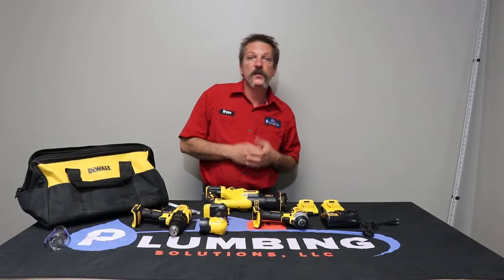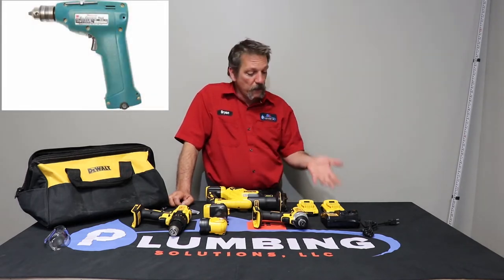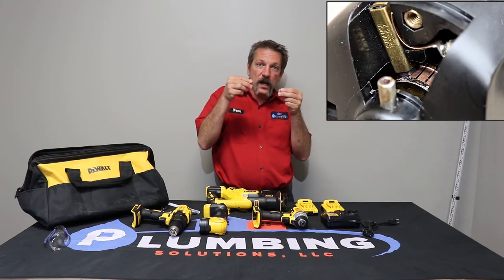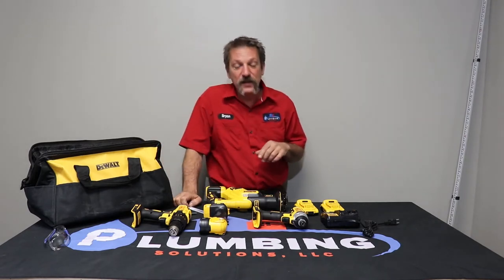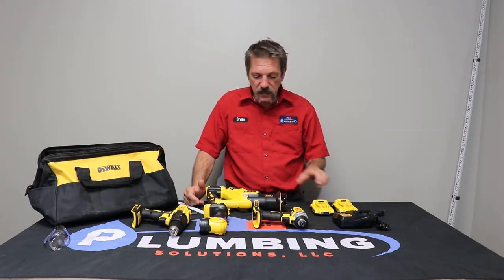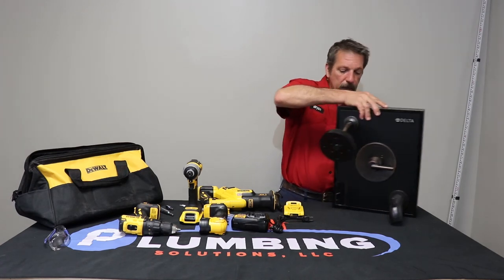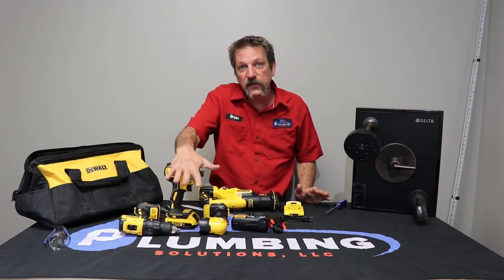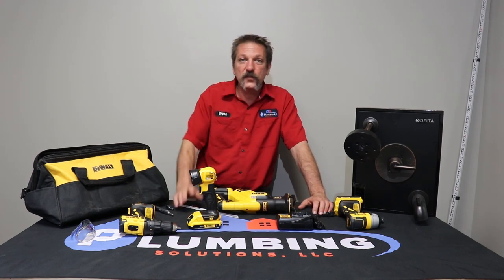Battery Kit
In plumbing a battery tool kit comes in very handy for many projects.  Check out this video to better understand the battery tools and equipmenty we use for common plumbing jobs.